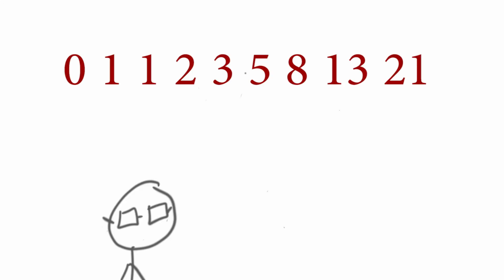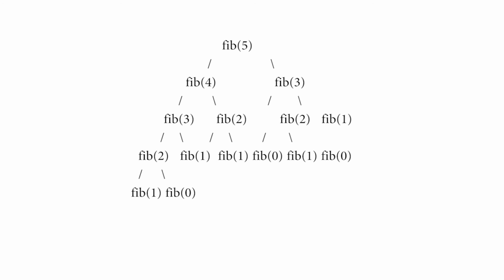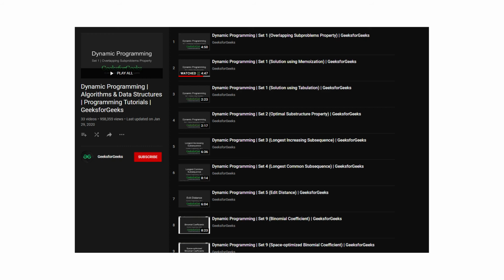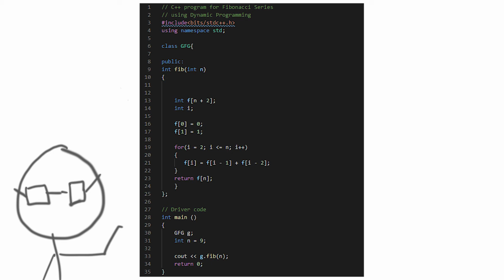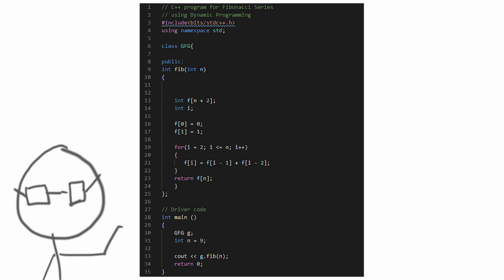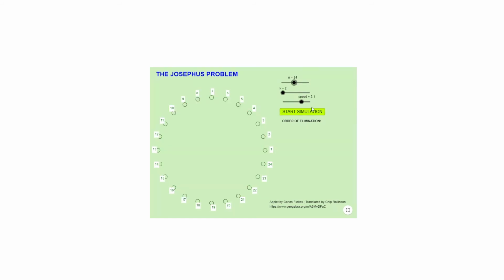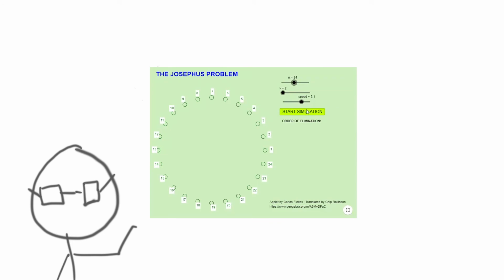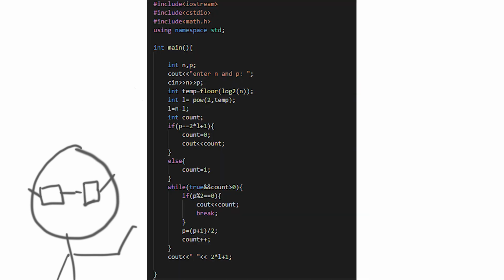Overview of problem solving techniques in CSE